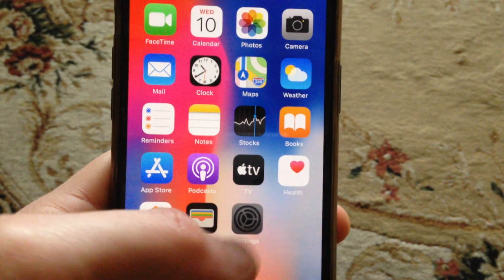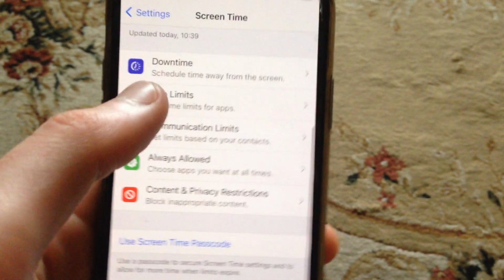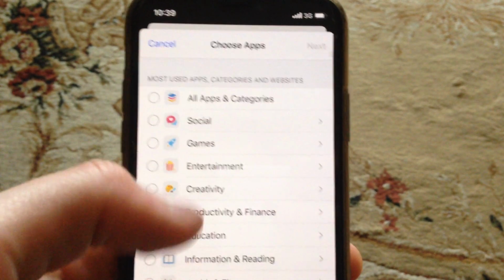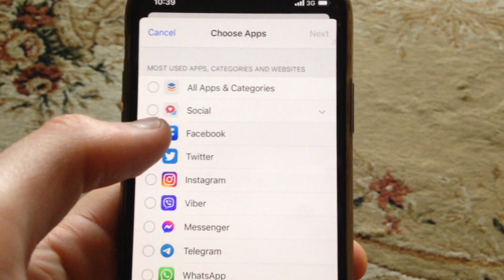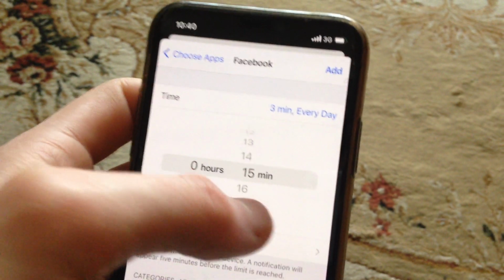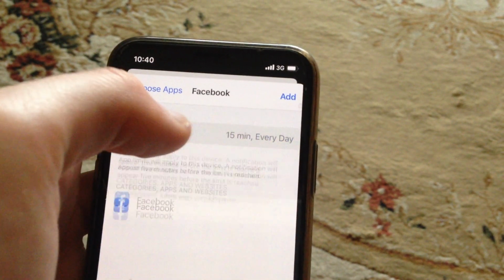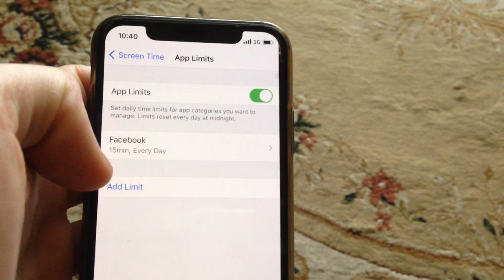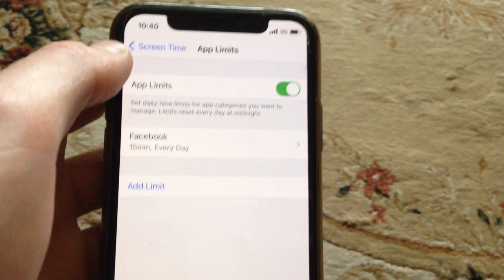How To Add App Limit On iPhone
If you don't know How To Add App Limit On iPhone , his video is for you.